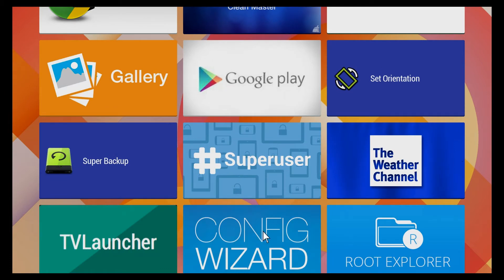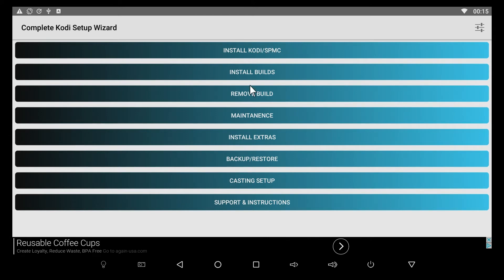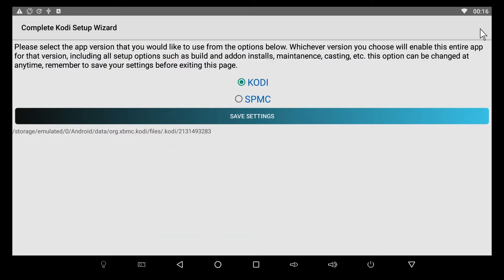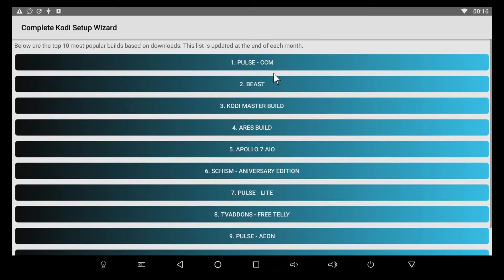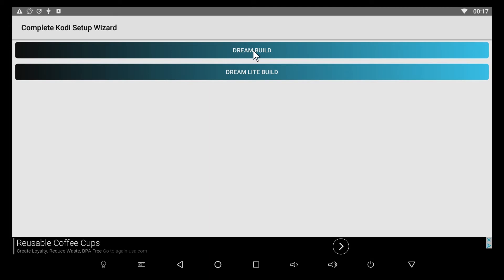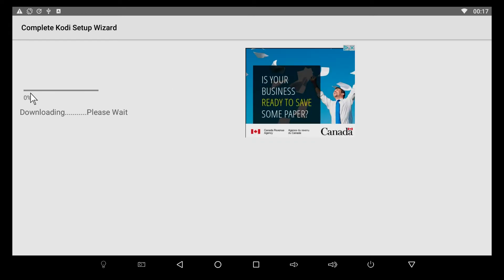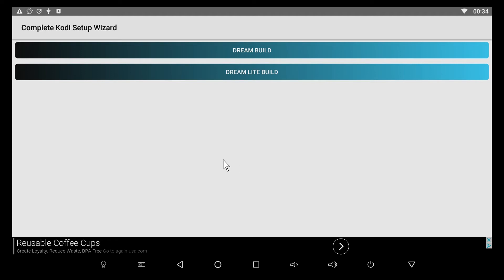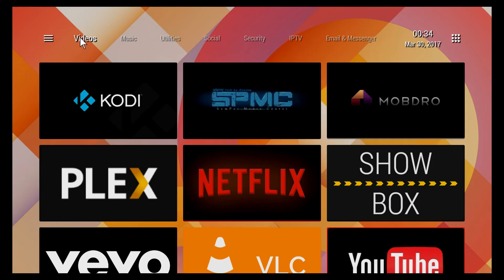The Complete Kodi Setup Wizard - TV Box Tips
Demonstrating The Complete Kodi Setup Wizard Android App.